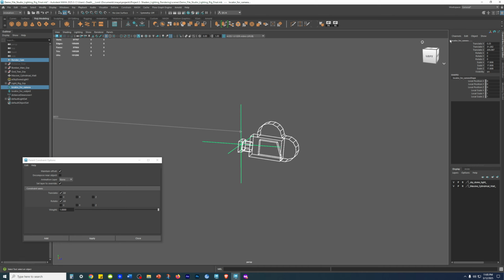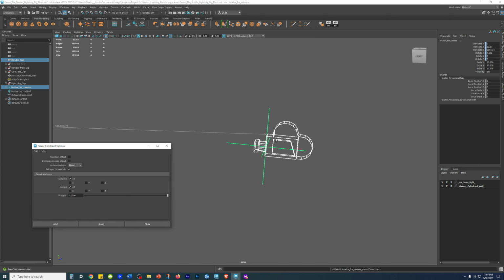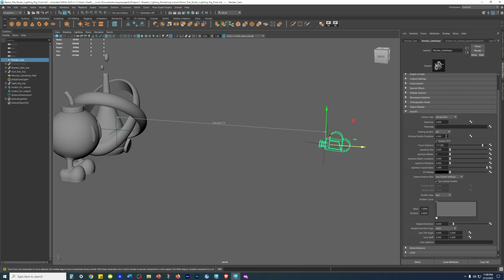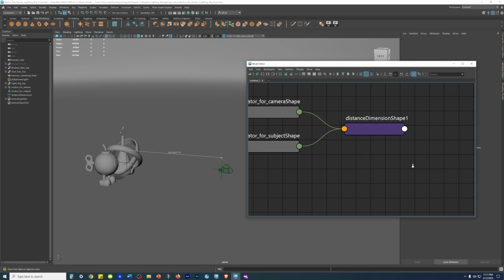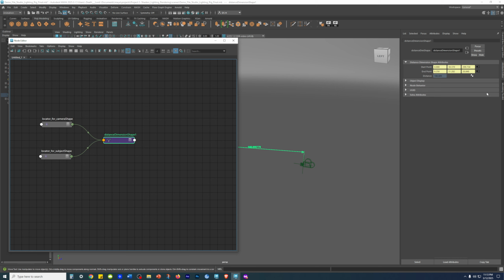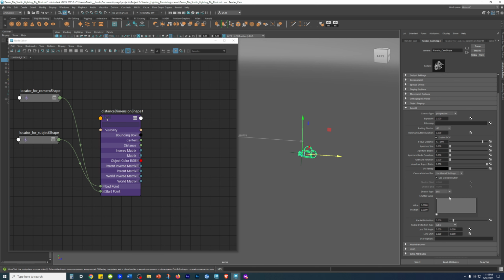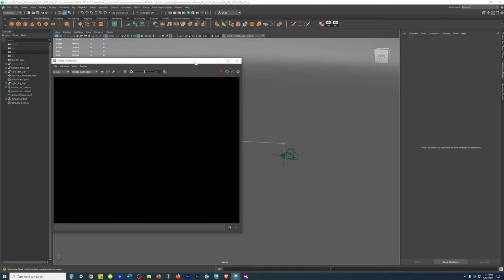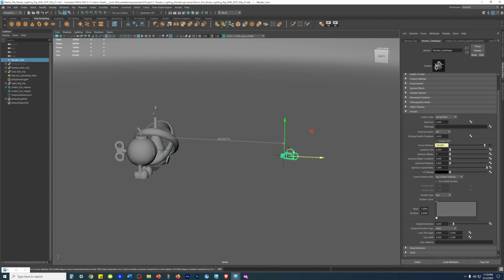11 Studio Lighting n Rendering- Depth Of Field- Part 11